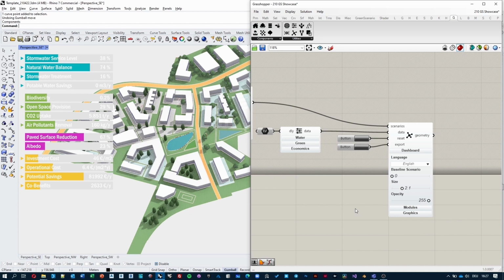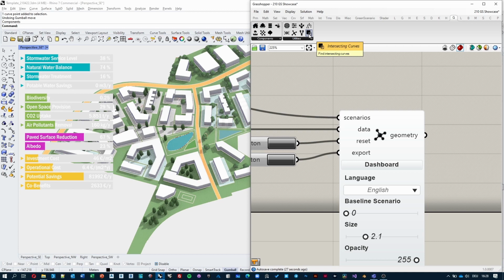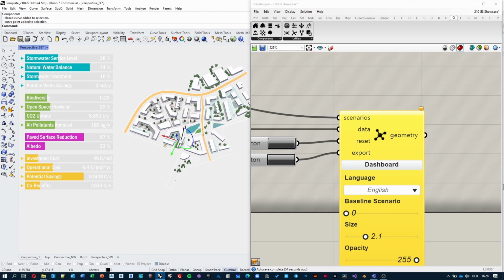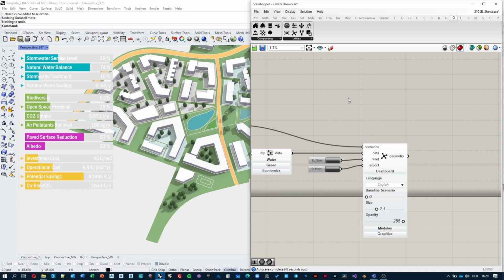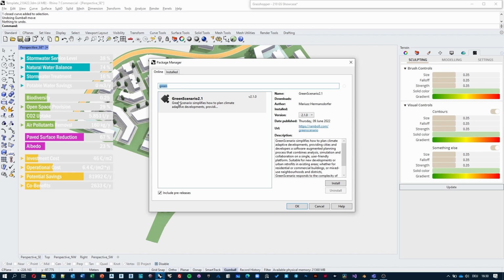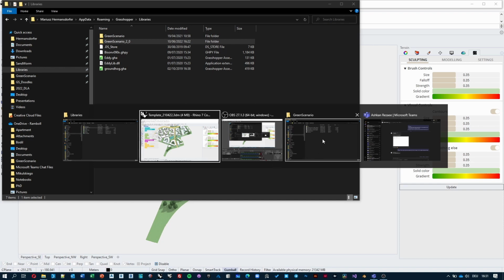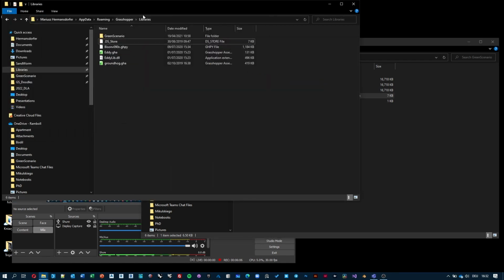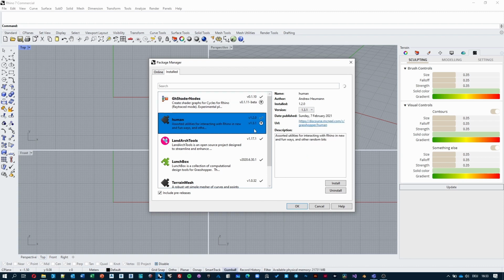GreenScenario 2.1 update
Short walkthrough of the latest features and how to use the package manager to simplify the update process in the future.

The network path I mention in the video:
\\ramhhafile10\Data\10-Projekte\GreenScenario